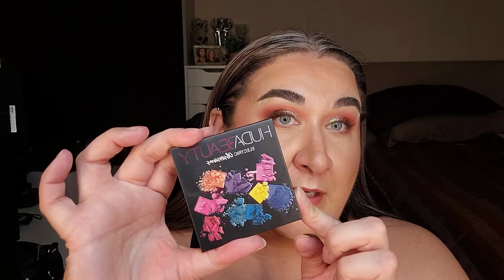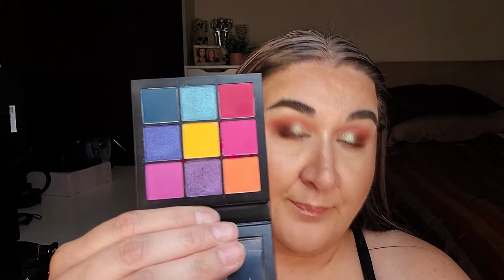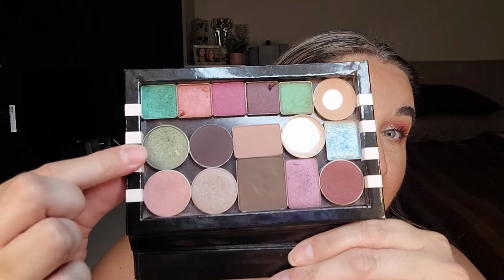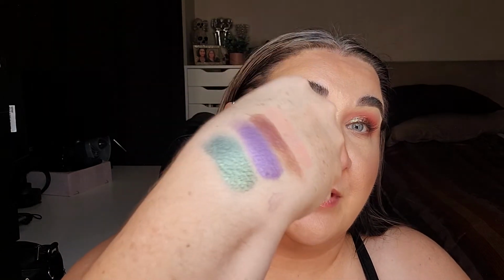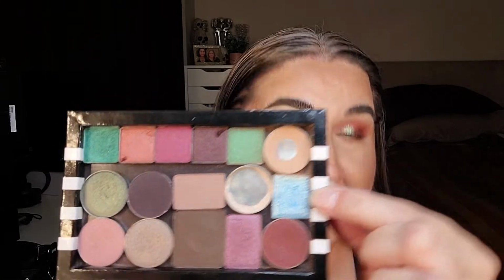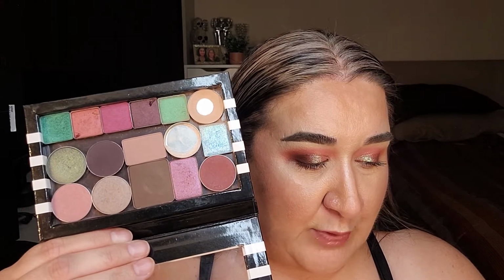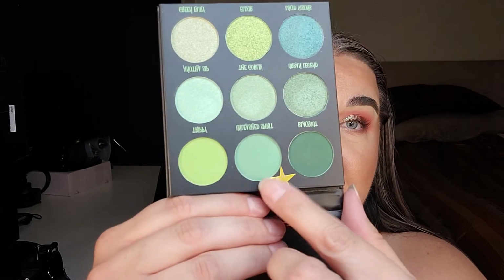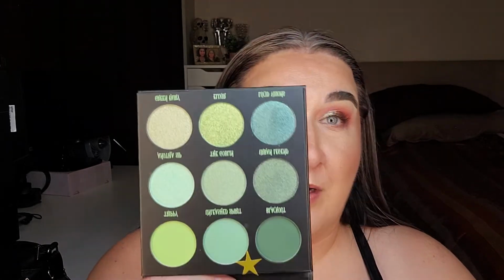Zodiac Panner Project Pan JUNE 2022 UPDATE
Zodiac Panner
Creator: Caena Grey
[21 March 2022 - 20 March 2023]
Pick a product for each sign(based on the colors listed) and pan it!
Colors of the Zodiac Signs
Aries(March 21 - April 19) - Red
Taurus(April 20 - May 20) - Pastel shades of pink, pale blue and green
Gemini(May 21 - June 20) - Yellow
Cancer(June 21 - July 22) - Silvery Blue/Smokey Grey
Leo(July 23 - August 22) - Orange/Yellow (color of sun)
Virgo(August 23 - September 22) - Green and Dark Brown
Libra(September 23 - October 22) - Pink, Pale Green and various shades of blue
Scorpio(October 23 - November 21) - Deep Red and Maroon
Sagittarius(November 22 - December 21) - Rich Purples and Dark Blues
Capricorn(December 22 - January 19) - Subdued dark green, gray, black and brown
Aquarius(January 20 - February 18) - Electric Blue and Turquoise
Pisces(February 19 - March 20) - Soft Sea Green